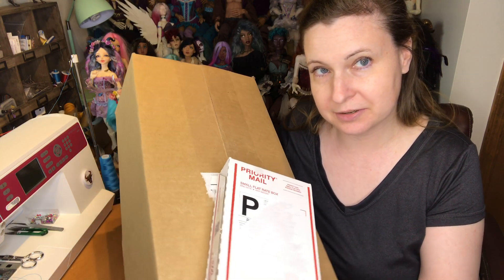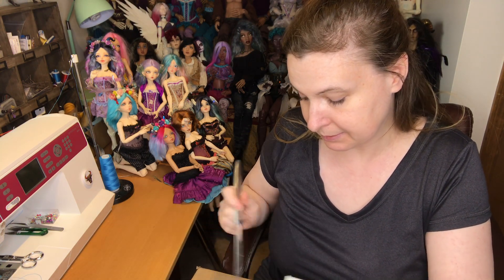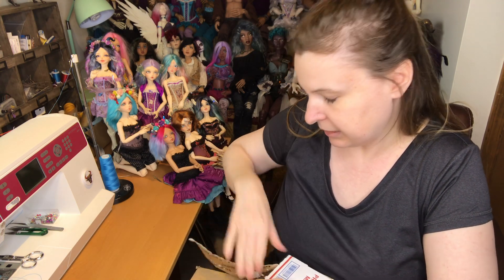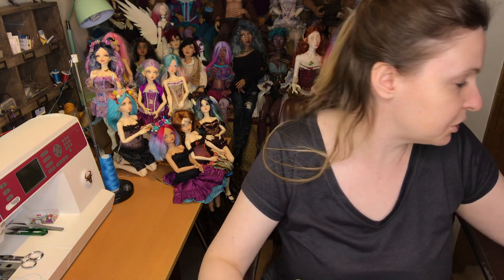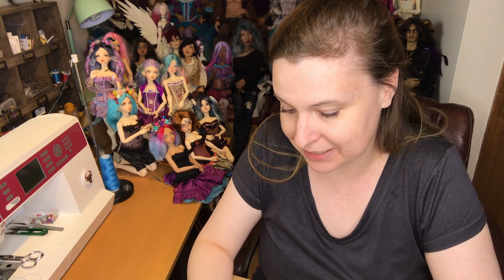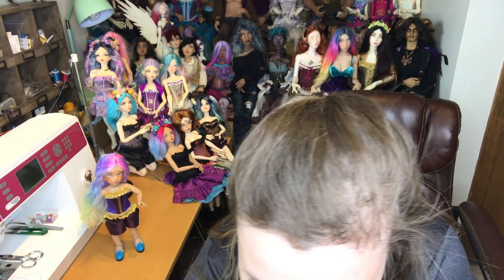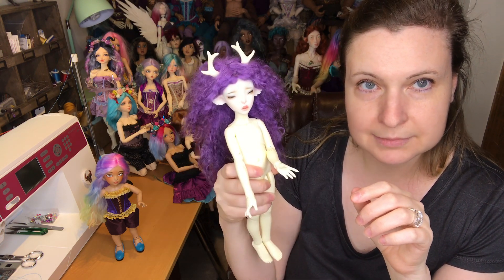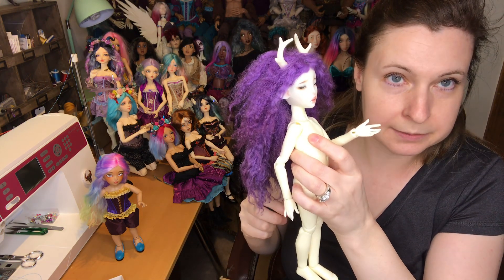Tan Minifee Mio box opening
My Mio is here!  And she’s adorable!
Ordered June 2nd, 2019 from Denver Doll Emporium
Arrived October 7th, 2019

Fairyland Minifee Mio in tan resin, she has a company faceup.
Her wig is by @_minidollcuties_  on Instagram
Her eyes are by Oscar Doll
Her clothes were sewn by me, Sighthoundlady!
Her shoes are from he-meife on eBay.